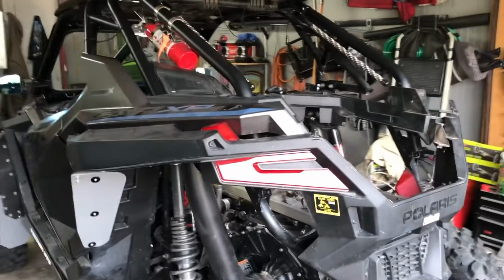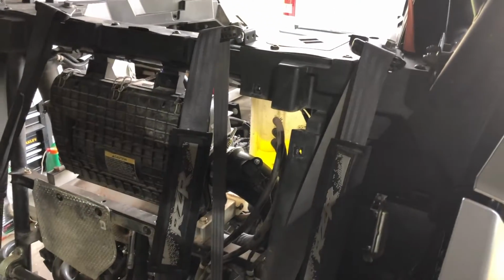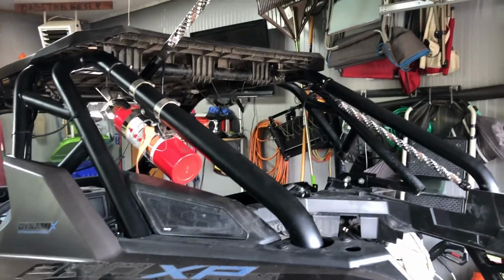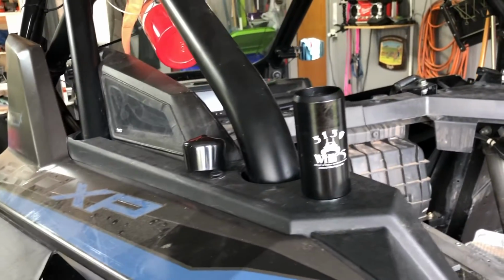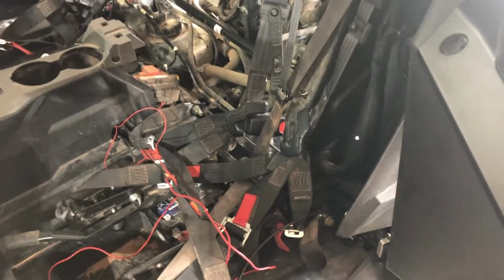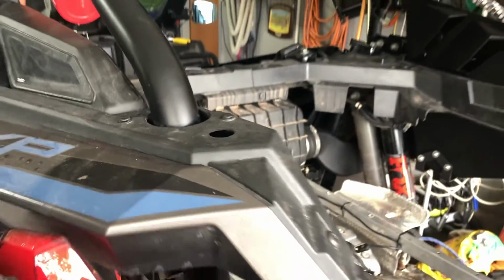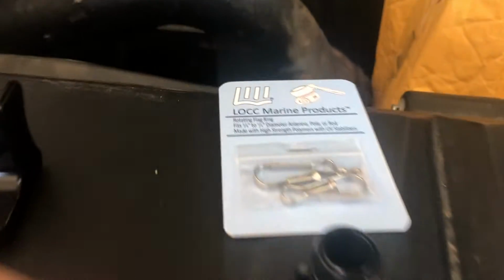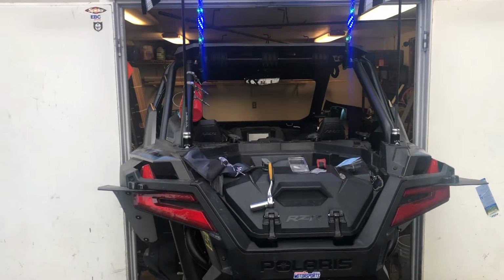How To Install UTV LED & Daytime Whips - 5150 Whips - Grandmas Whips - RZR PRO XP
Today we will be showing how to install LED lighted whips and daytime whips on your UTV. The Pro XP specifically has special mounting holes at the back of the cage that whips can mount too. I also chose to get new mounts for the LED whips to go up by the roof. After we run these for a while we will give a full review on our experience with these high quality whips!

Rubber Grommets